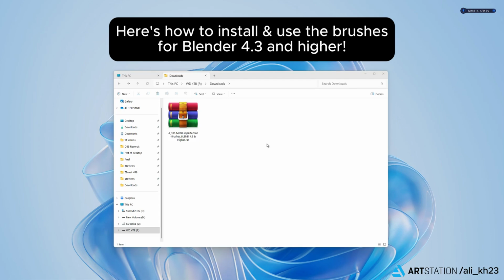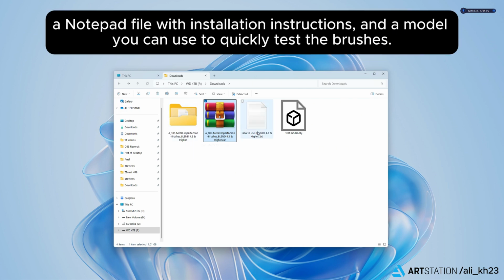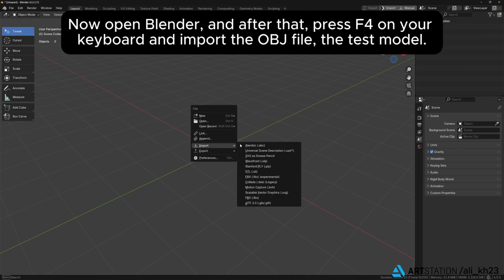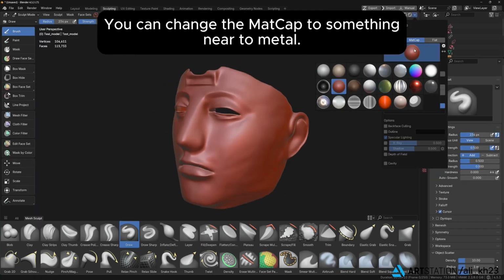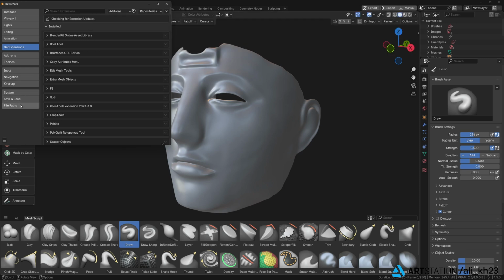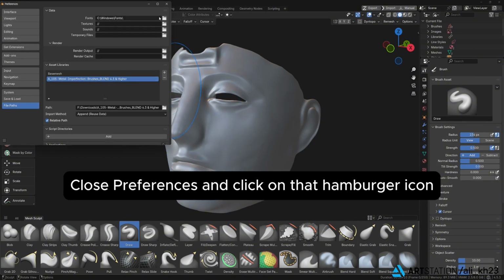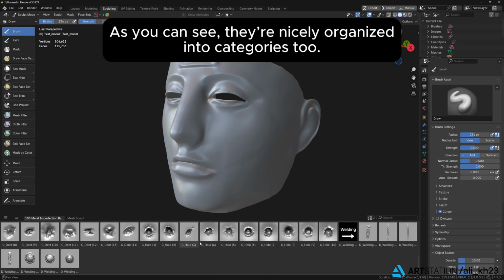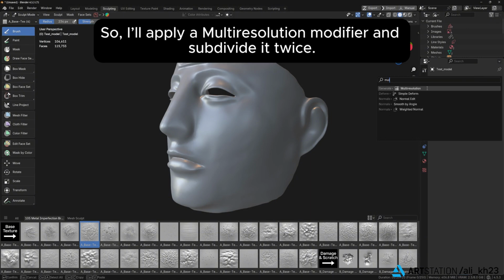How to install & use brushes in Blender 4.3 and later!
This video is a step-by-step Blender tutorial showing how to install new brushes for version 4.3 and higher. Learn the correct way and test them on a 3d model.